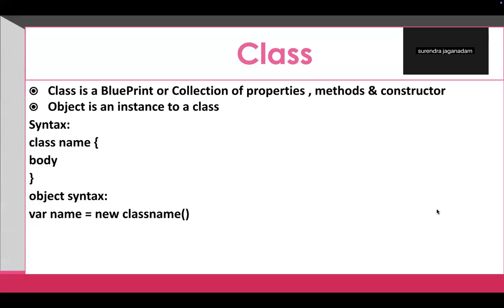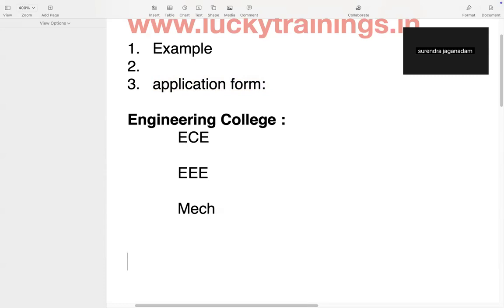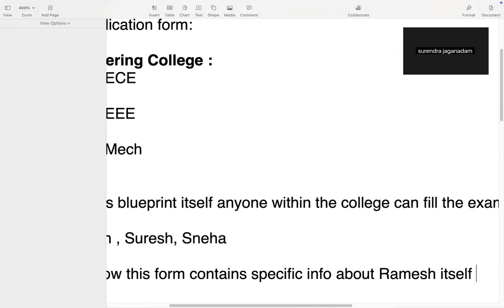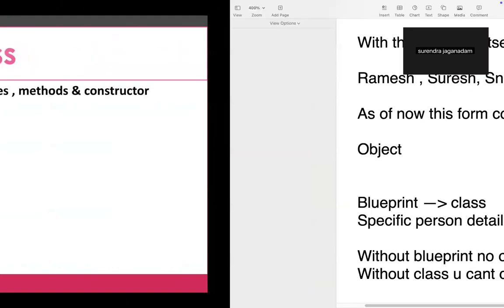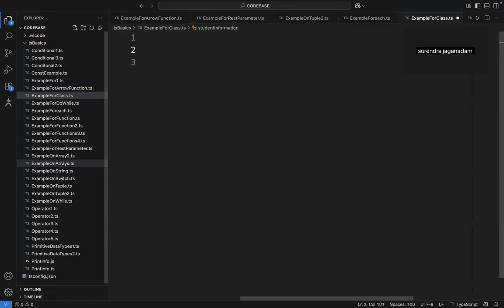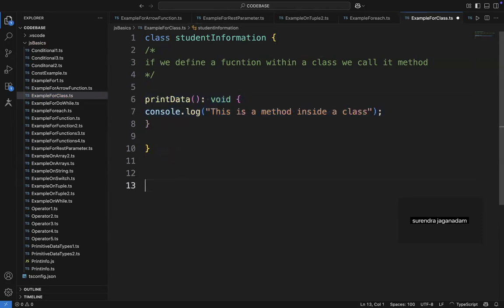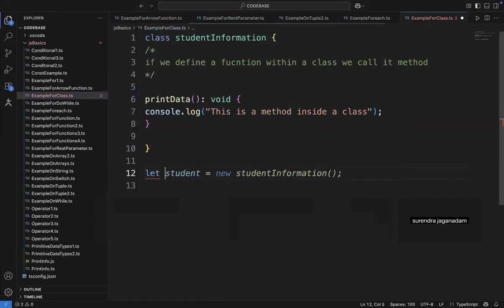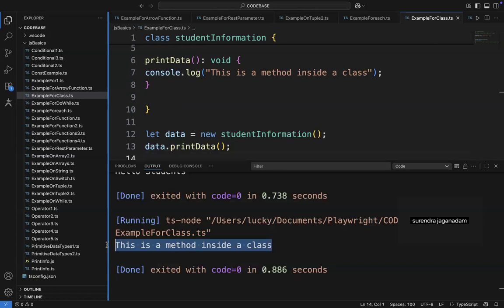Classes in TypeScript – Part 1 (With Example)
In this video, we introduce Classes in TypeScript.

✔ Properties & methods
✔ Object creation
✔ Practical example

Classes are the foundation for building automation frameworks using OOPS principles.